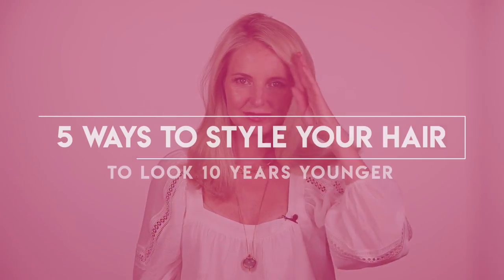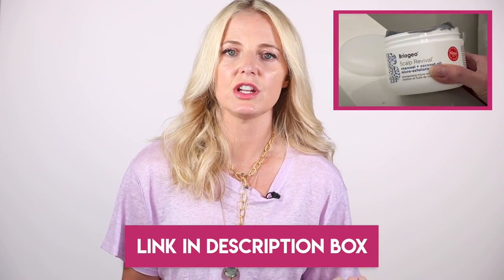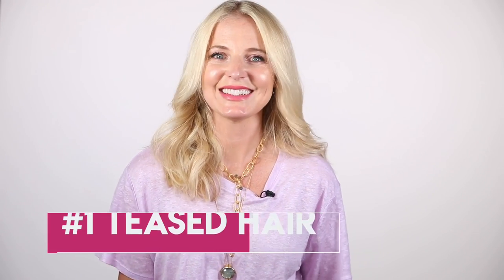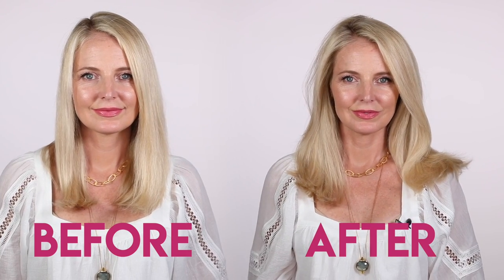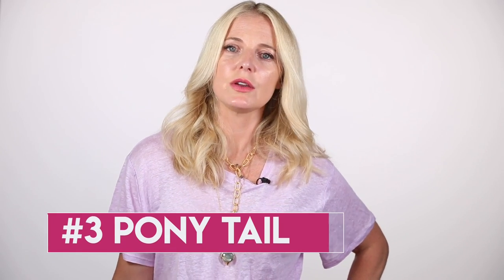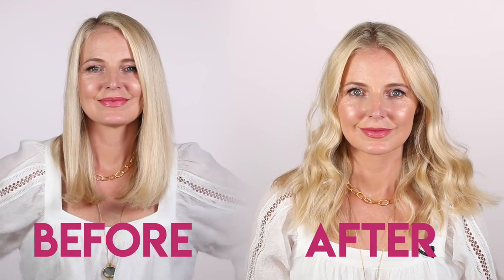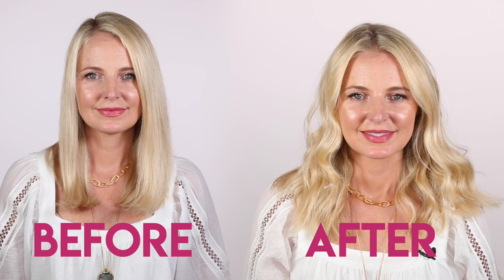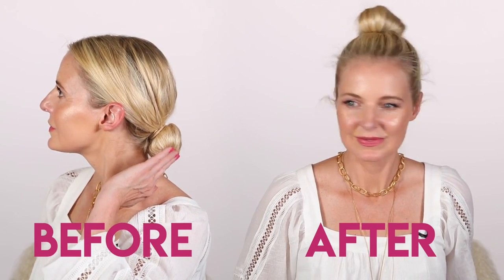5 Ways to Style Your Hair to Look *10 Years YOUNGER!*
Sharing some simple hairstyles that will make you look younger! Your support means the world to me! ~Erin xo

5 Quick and Easy Up-do Hairstyles to Look Chic and Stylish In A Hurry (You NEED To Try These!)

Hair Tricks To Make You Look Younger | Hair Style Guide For Face Shape! by Fabulous 50s

GET YOUR FREE CLOSET & WARDROBE BASICS CHECKLISTS

If you have ANY style questions, join the FREE GROUP called "THE HIVE" so my team and I can answer them for you!

For those of you looking to revive or reboot your style, my Style Made Simple style guide is a great place to start!

I'm Wearing...
Lavender Tee
White Blouse
Dean Davidson Infinity Chain
Dean Davidson Pendant Necklace
For Less

#1 | Teased Hair | 01:45
Hair Brushes

#2 | Half Up | 03:05

#3 | Pony Tail | 05:17

#4 | Loose Waves | 07:53
T3 Curling Iron (Trio)
T3 Curling Iron (Single)
Heat Gloves

#5 | Up Do | 10:50

SOCIAL MEDIA